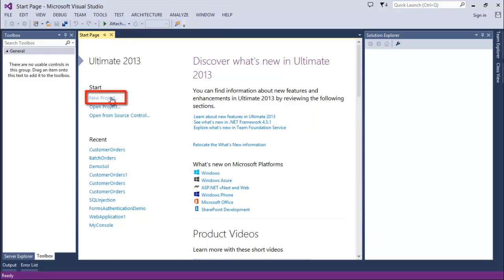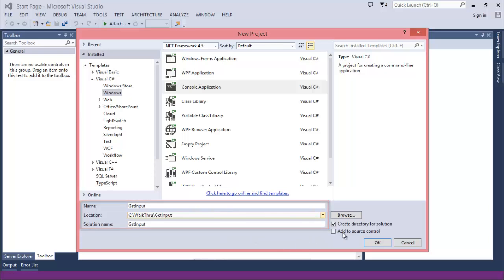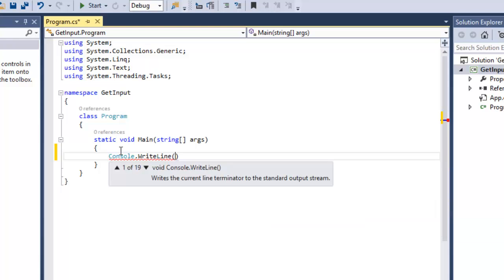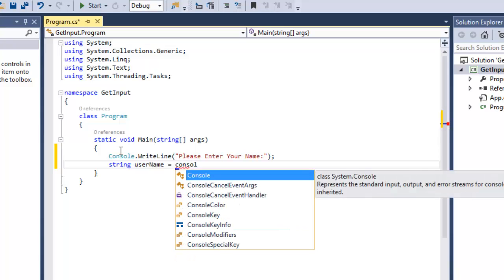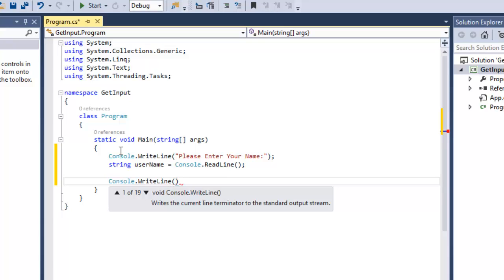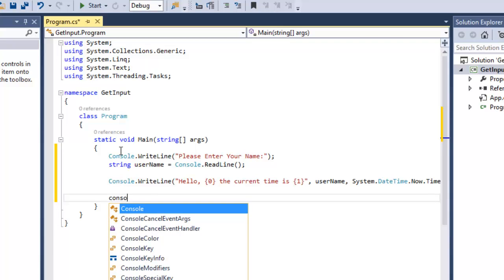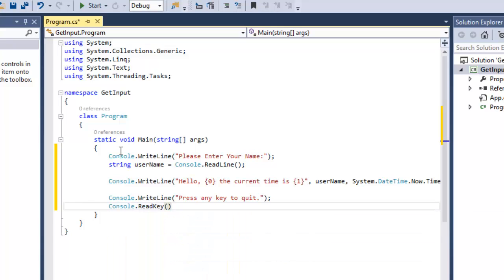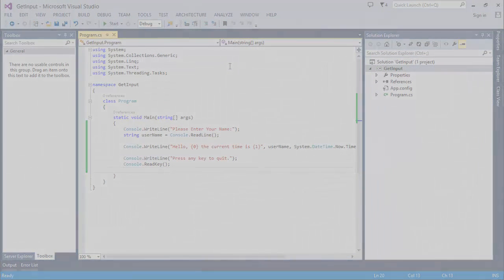Create a Basic Console Application Visual Studio C# .Net - Video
In this Demo:
The demo is done in visual studio 2013 but works almost exactly the same in latest version visual studio in 2022
Create a Basic Console Application
Accept input from the user
Wrtie output to the Console
Use the WriteLine, ReadLine and ReadKey methods of the Console Class

Make sure to select C# as the language, Windows as the platform and Console as the App Type

Also check out the second part of this video Consuming a Class from a console app

for step by step instructions to complete this demo

If you are not seeing the Console Application Template in Visual Studio Express see my blog post at the link below for details on how to resolve.  It is most likely due to your Visual Studio "Platform"